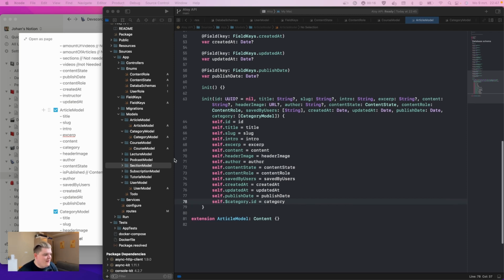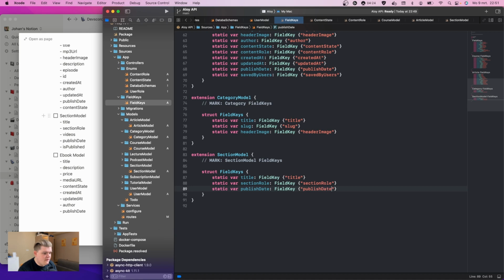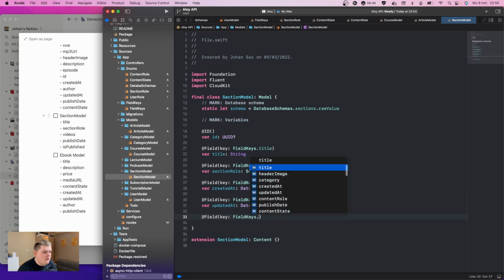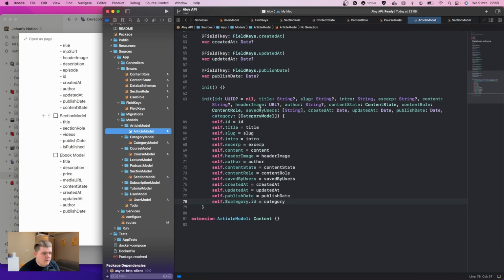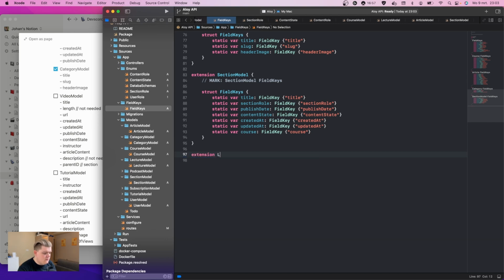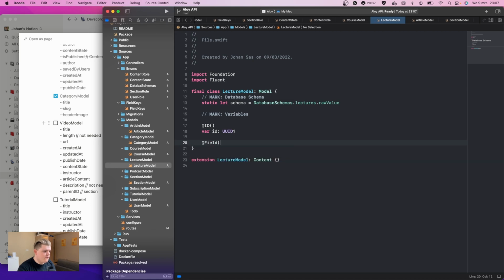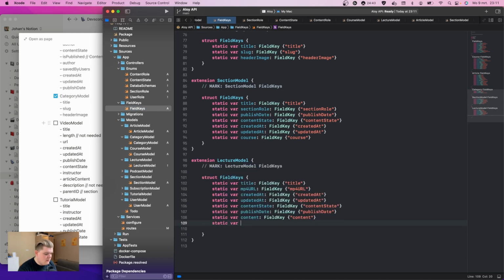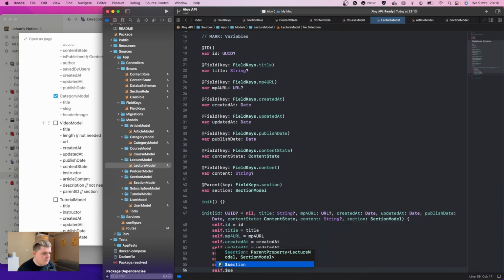Devscorch 4 0 Dev Vlog part 6 Section and LectureModels